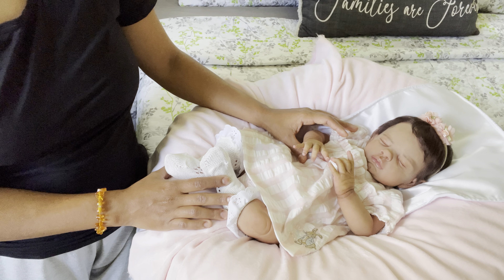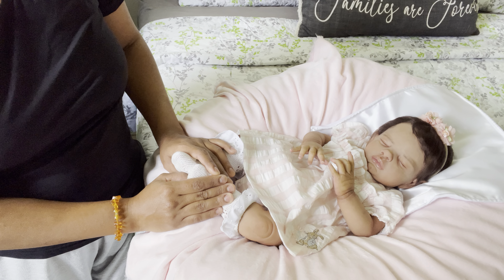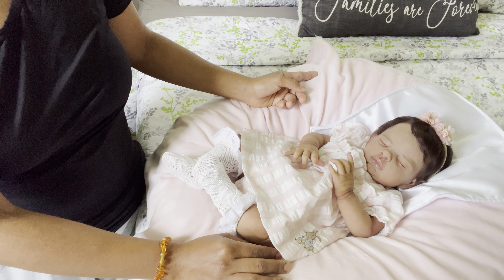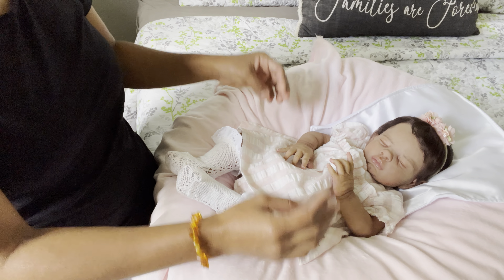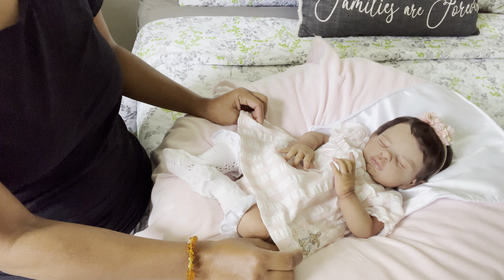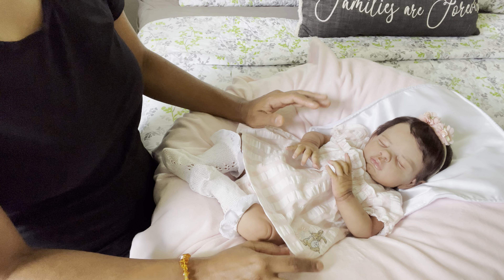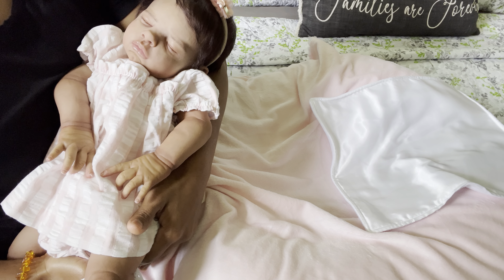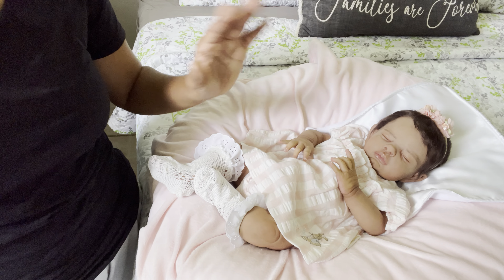Why I decided to named her Journey? 🤔How she lives up to her name? ☺️